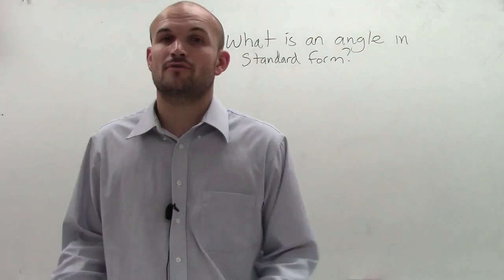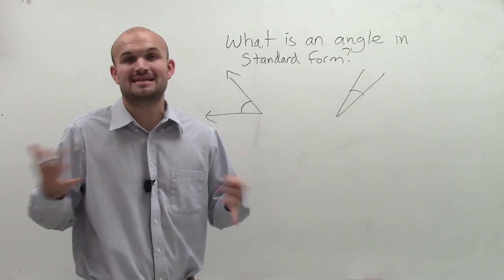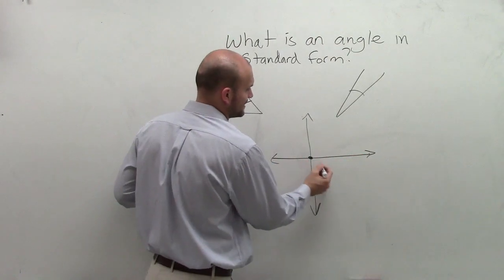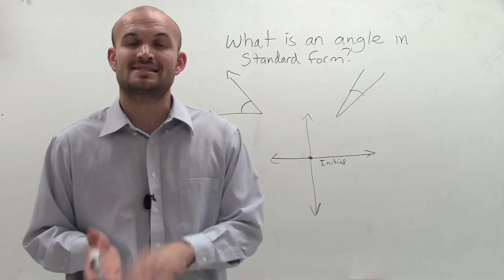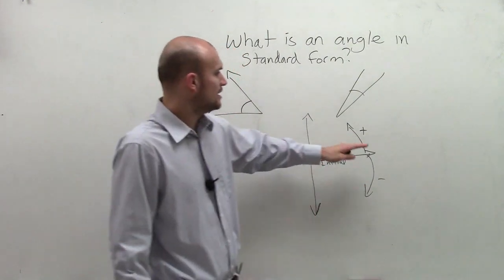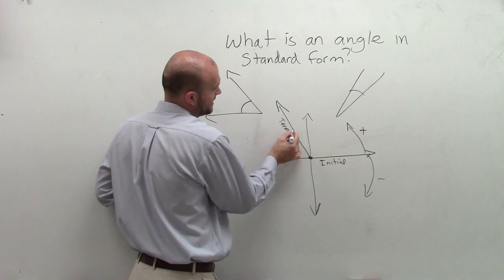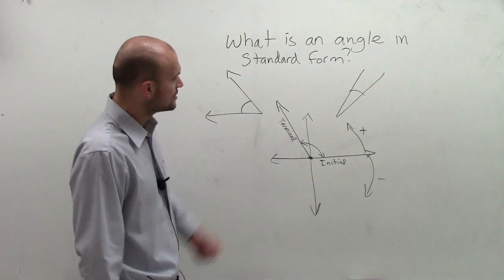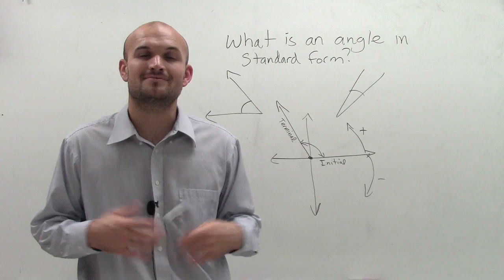What is an angle in standard form?